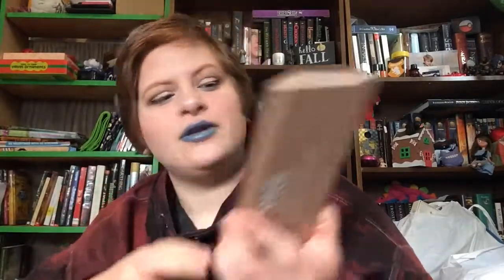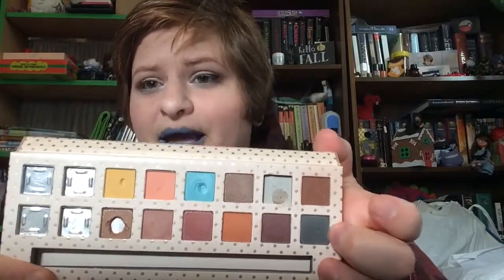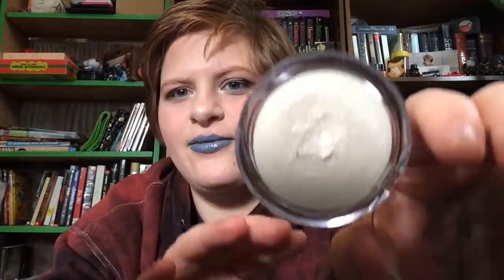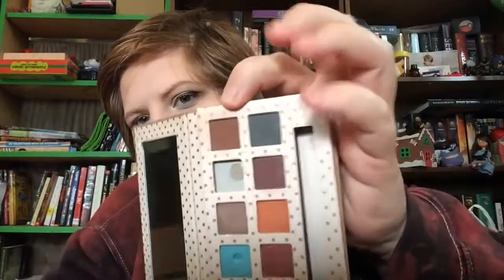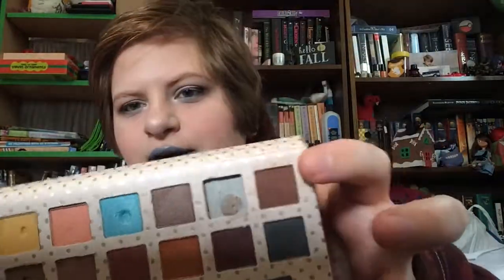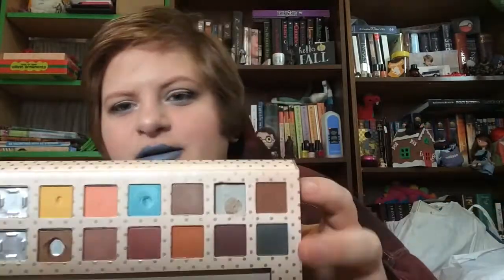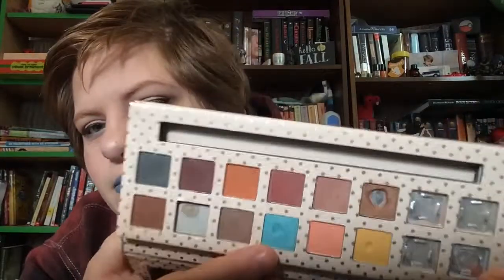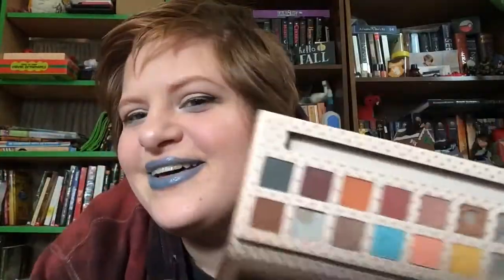Blast into project panning intro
the products
kylie vacation palette
bh cosmetics be by bubsbeauty palette
essence soo glow highlighter
lorac pirates of the Caribbean gloss in ahoy matey
the body shop camomile makeup remover
the color workshop navy eye pencil
laura mercier tinted moisturizer sample

maybelline fit me foundation in 110 porcelain
elf 100 color palette for blush and brows
stilla stay all day liquid liner
maybelline snapcara in black cherry